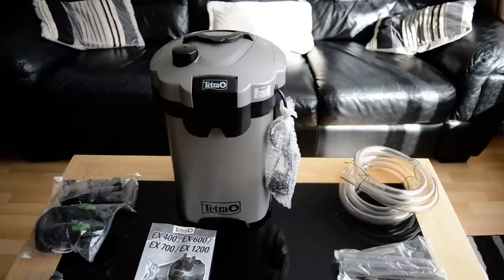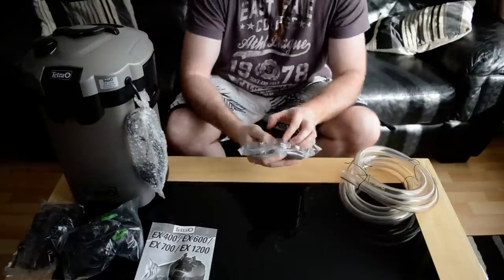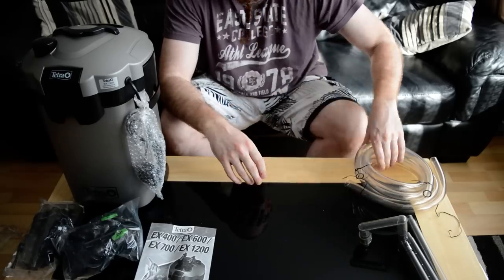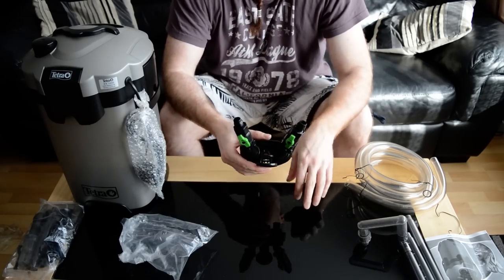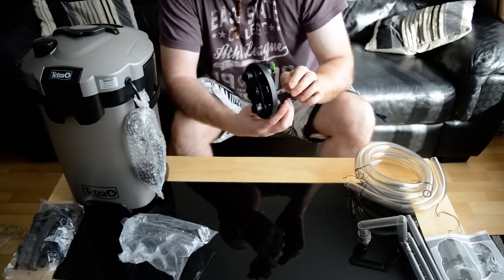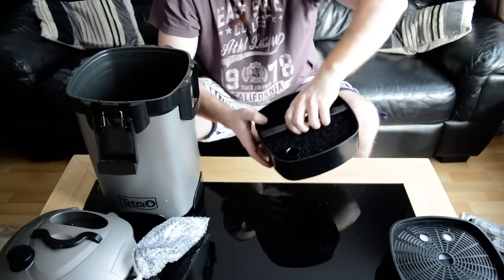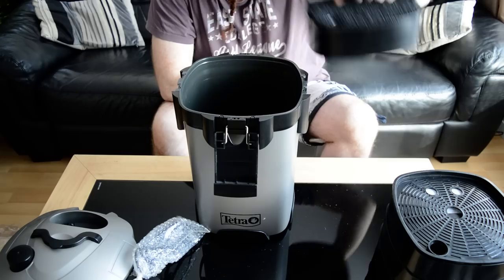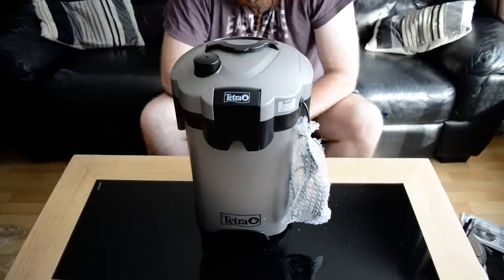Tetratec EX 1200 canister filter Unboxing a look at the supplied kit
Tetratec EX 1200 canister filterUnboxing a look at the supplied kit